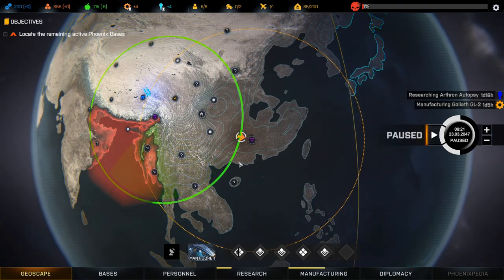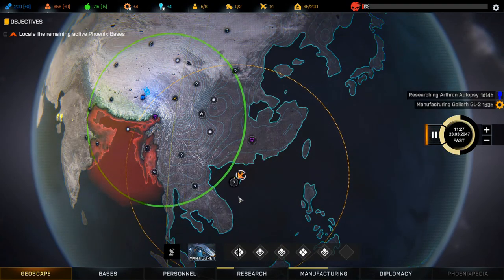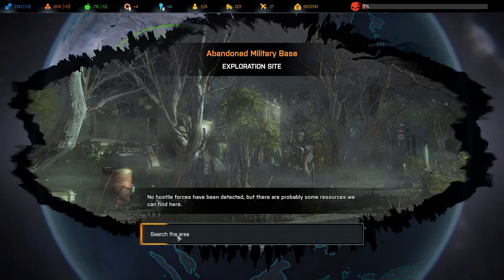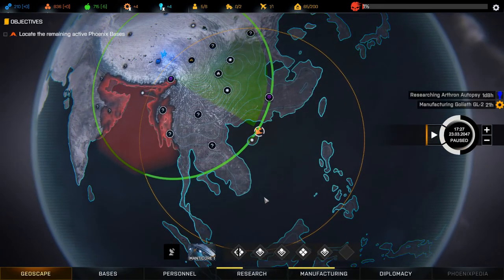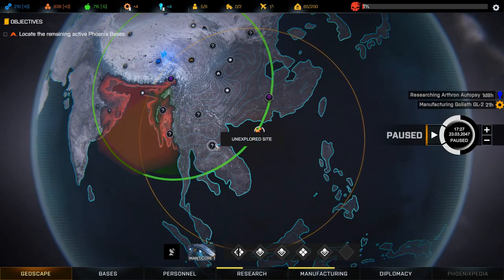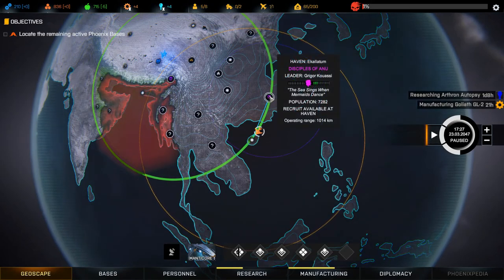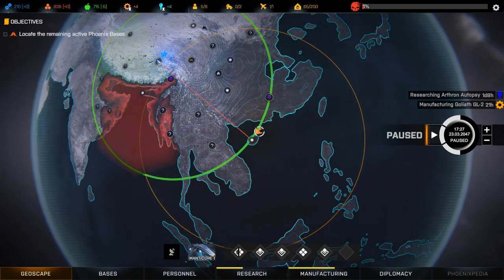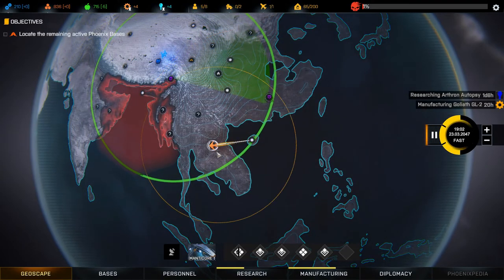Lets Play Phoenix Point Ep5 | Defending Potential Allies | Backer Build 5